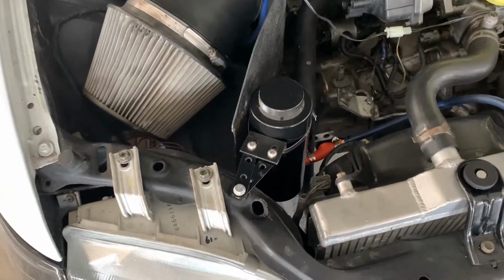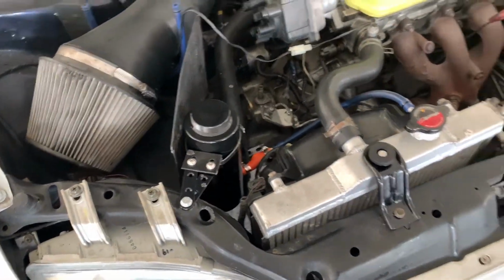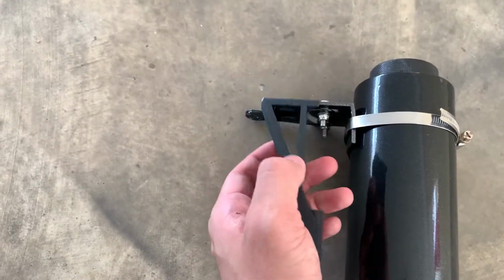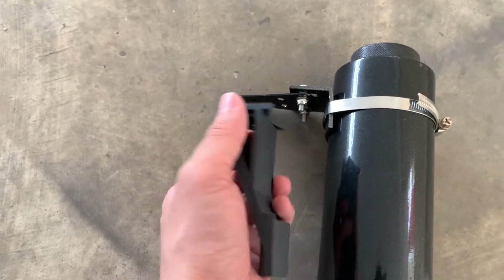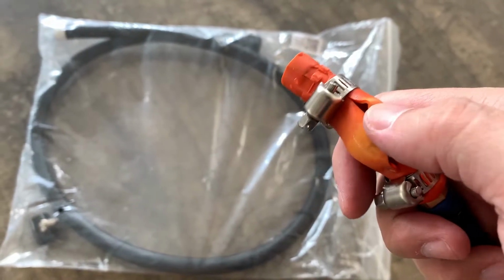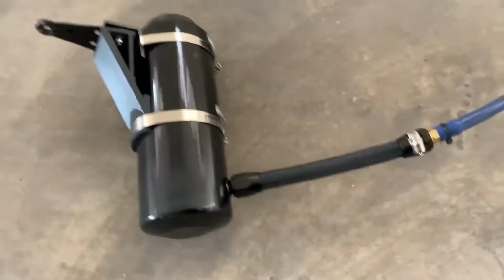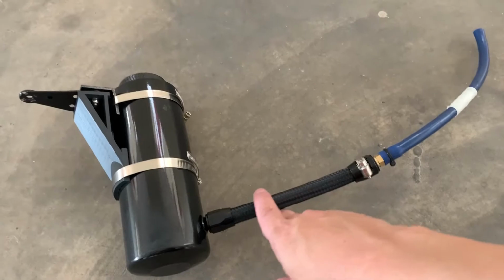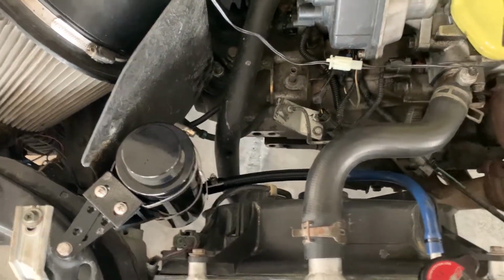3D printing parts for the EG???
I started 3D printing as a new hobby and thought I'd try to print something for the EG5.
Didn't go as well as I thought, but hope you still enjoy the vid!

Link to printer for those interested: